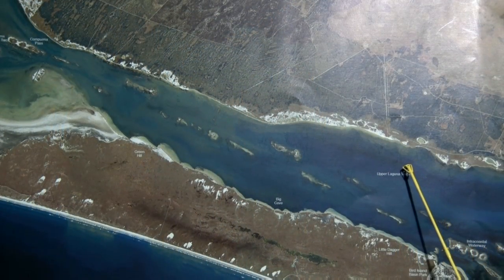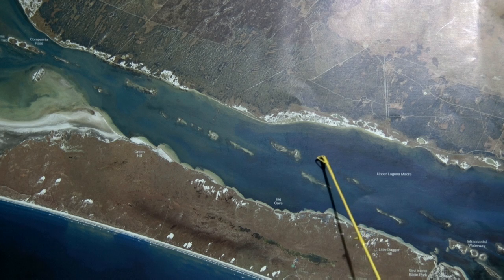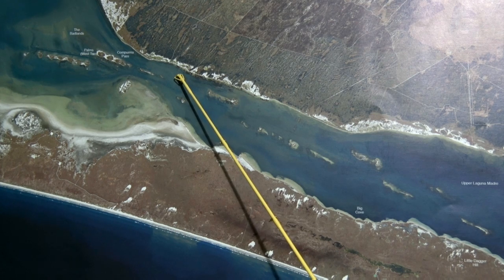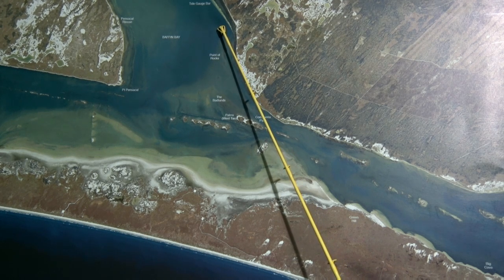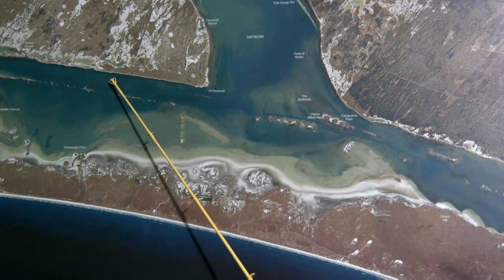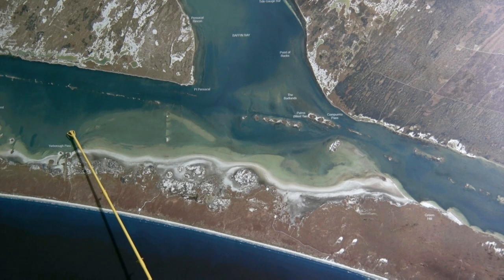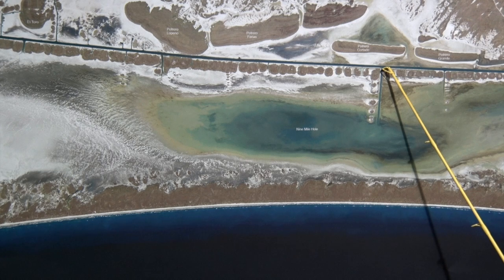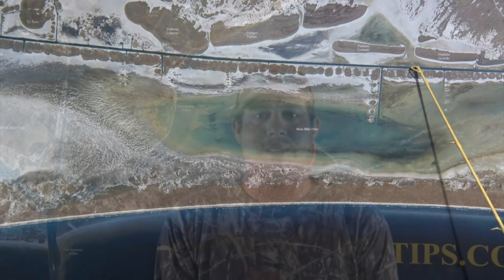Texas Fishing Tips Fishing Report November 12 2015 Baffin Bay Area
Texas Fishing Tips Fishing Report November 12 2015 Baffin Bay Area With Capt. Grant Coppin